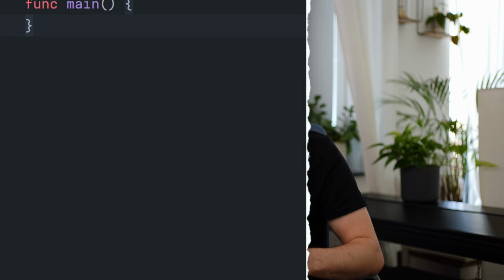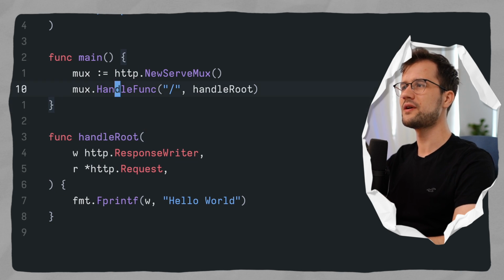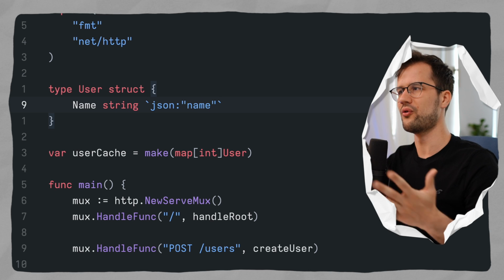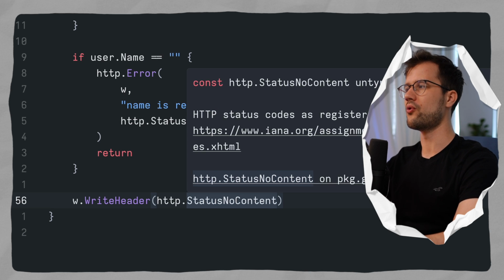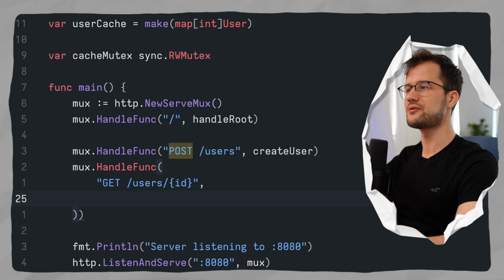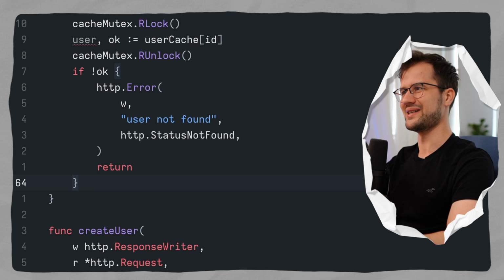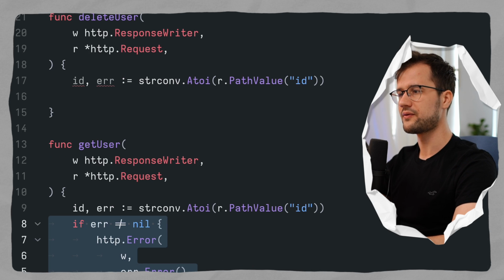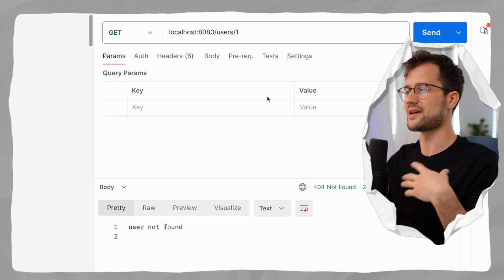DIY Golang Web Server: No Dependencies Needed!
Building a web server from scratch without any third-party dependencies is so easy in Golang. And if you also need a 15-minute crash course about Golang, then I highly recommend watching this video

📝 Description
In this video, we explore how to build a web server with Golang without any dependencies. We delve into the new features brought by Golang 1.22 and test the HTTP module while constructing a server from scratch. Our web server is capable of retrieving, adding, and deleting users from a local database with no third-party dependencies involved. We also discuss potential improvements and optimizations that could be made to the code. If you're interested in learning about the basics of Golang, web servers, or just wanting to enhance your software engineering skills, this video is for you.

⏳ Timestamps:
00:00 - Introduction
01:14 - Create a Root Endpoint
05:49 - Create the POST endpoint (including Cache)
11:42 - Making the application thread-safe with a Mutex
13:53 - Create the GET endpoint
20:00 - Create the DELETE endpoint
22:22 - Test the web server
24:10 - Outro

👋 Hey there!
If you are new to this channel: Hey 👋 my name is Flo and I am a professional software engineer with a passion for coding in Golang, TypeScript, JavaScript, and Rust. This channel is where I share that passion and dive into the exciting world of software engineering. Plus, I love using emojis and paper-based animations (so have a look for that if you want to find my videos).